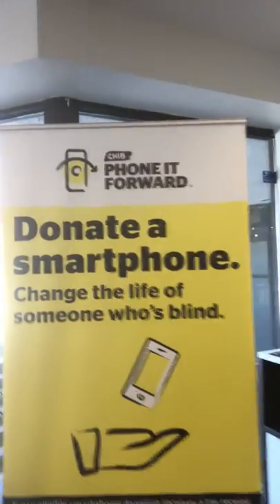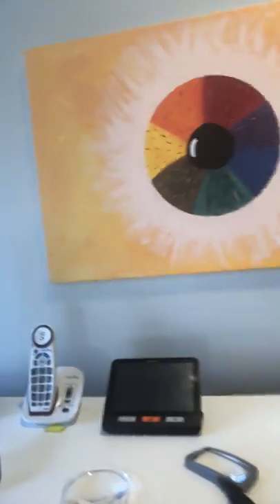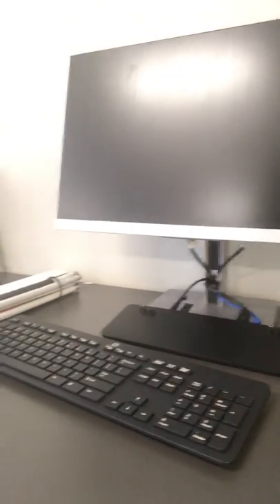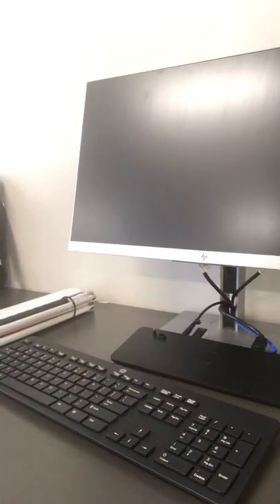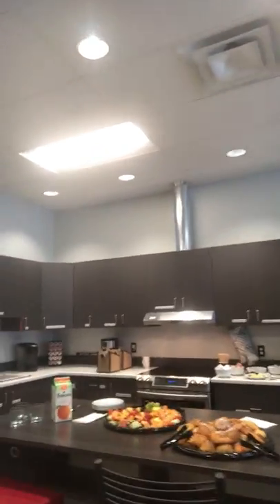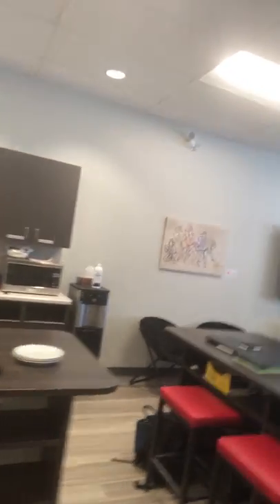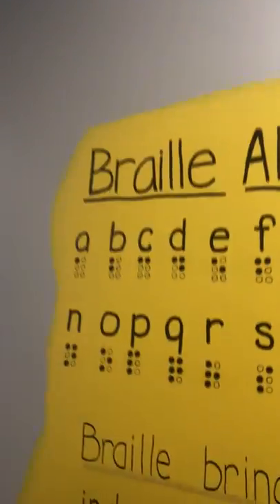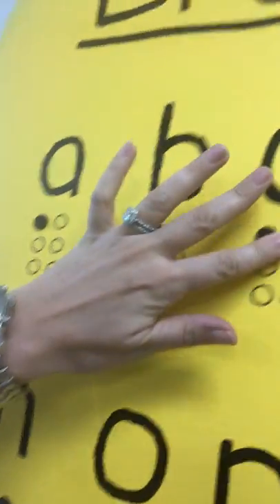London Community Hub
Welcome to the CNIB London Community Hub! Angela Bonfanti, VP CNIB Foundation (Ontario and Québec) takes viewers on a guided tour of the space.